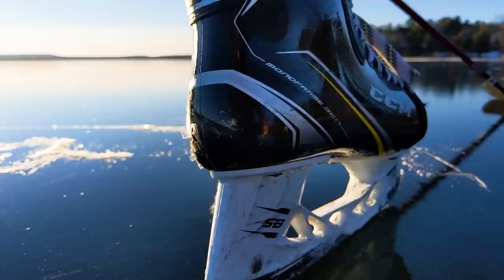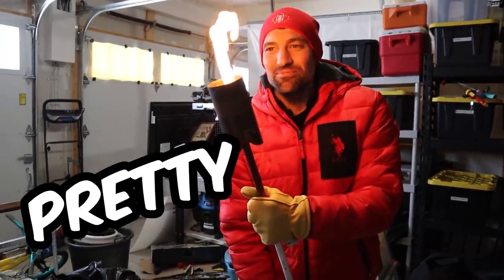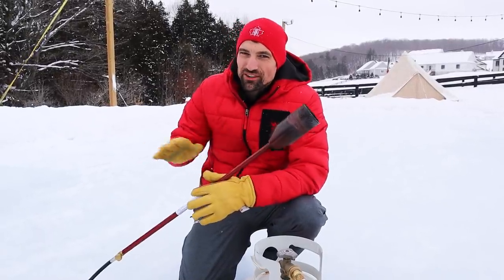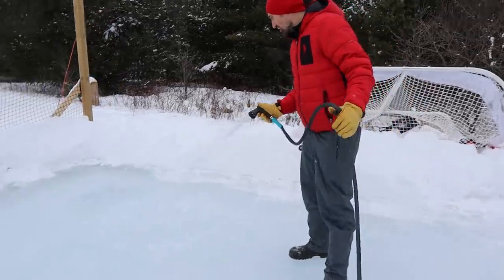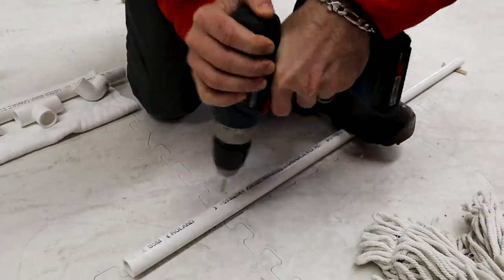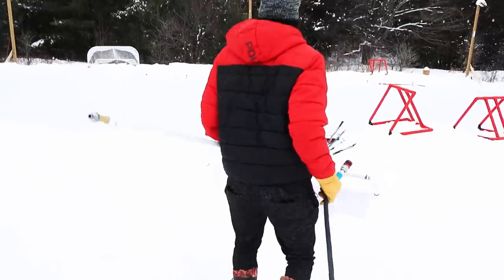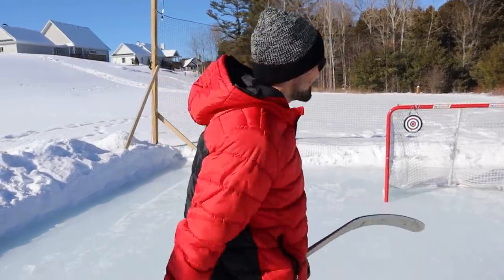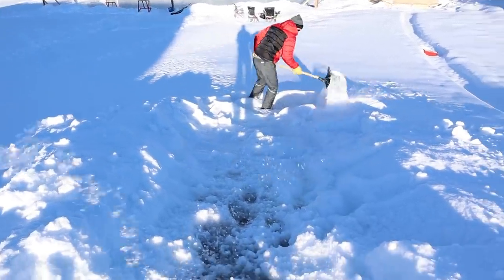Flamethrower VS Hockey Rink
We're trying to make perfect ice, what method will work the best?